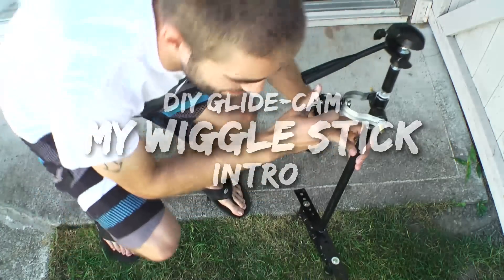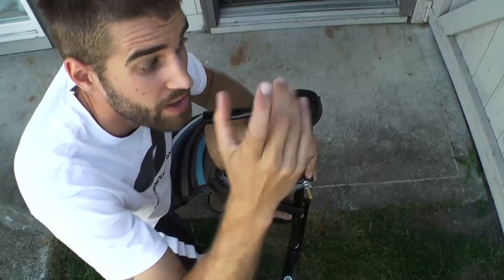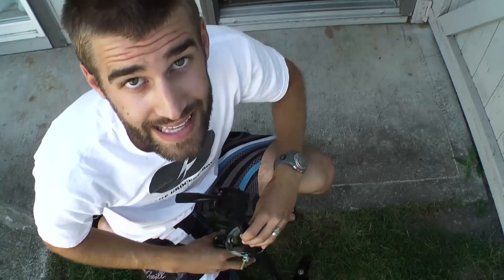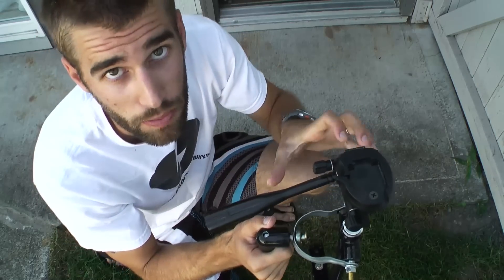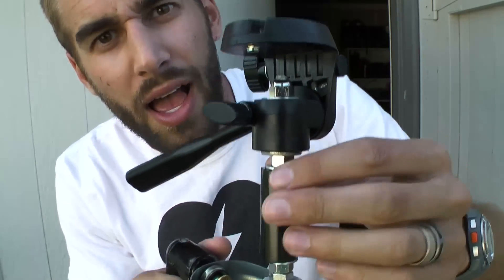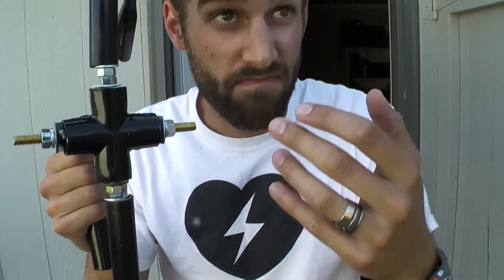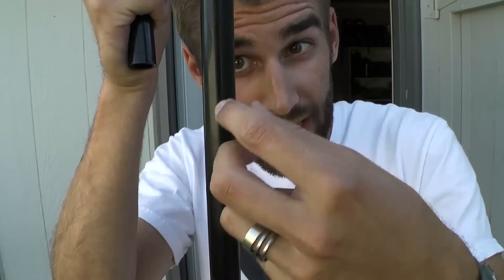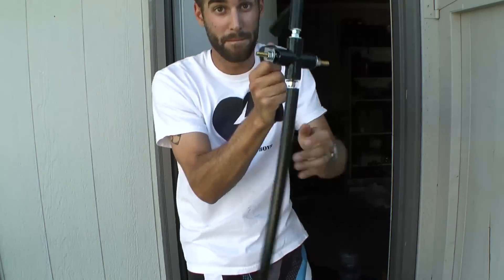Glidecam Gimbal DIY Steadicam Test / ''My Wiggle Stick''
Either buy a $300 Glidecam or try to make one yourself for $30.
Do it yourself steadicam.  Design originally inspired by Sophtware's setup/Glidecam-esque gimbal, with a few improvements... mainly the price.  Test footage starts around 5:02